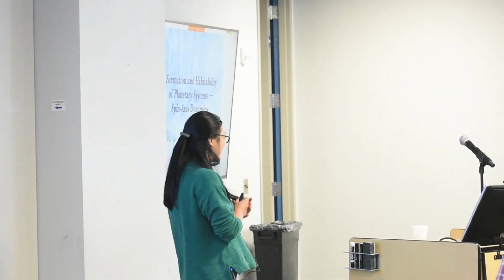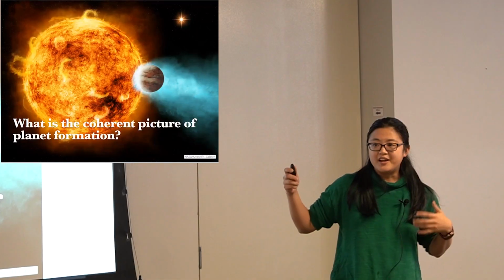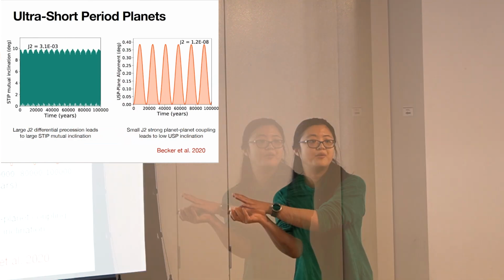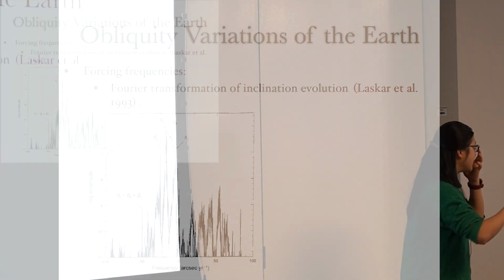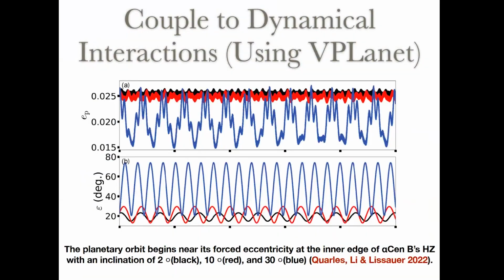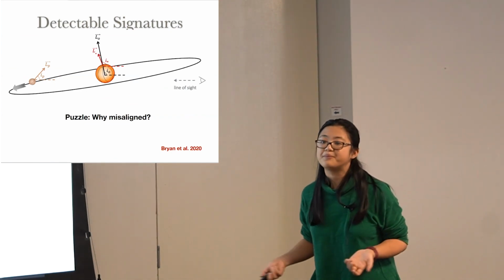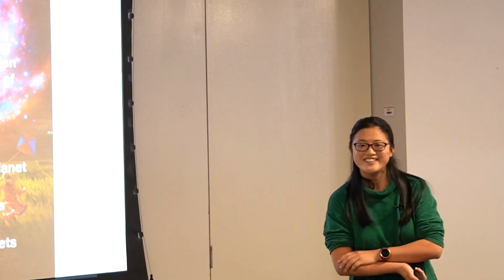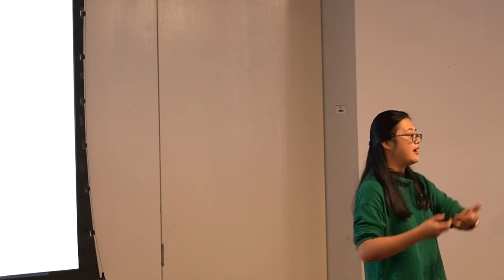Georgia State University - Colloquium 5: Dynamical Origin and Habitability of Planets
Thousands of exoplanets have been discovered, and show properties that are drastically different from our solar system. This leads to questions regarding how exoplanetary systems form and evolve into such a variety of states, as well as how inhabitable these systems are. In this talk, Prof. Gongjie Li from Georgia Institute of Technology, focuses on planetary system spin-axis dynamics, which provides important constraints on the habitability and formation of planetary systems.

This video was recorded on October 24 at the GSU Campus in Atlanta.The Department of Physics & Astronomy is very grateful for support for this program from the Center for Excellence in Teaching Learning & Online Education (CETLOE) and our friends at KEH.